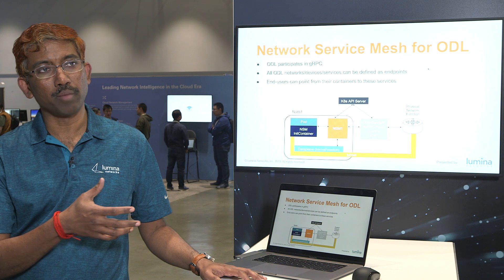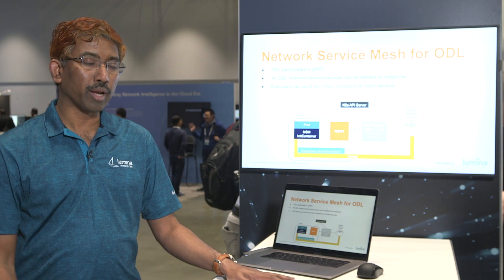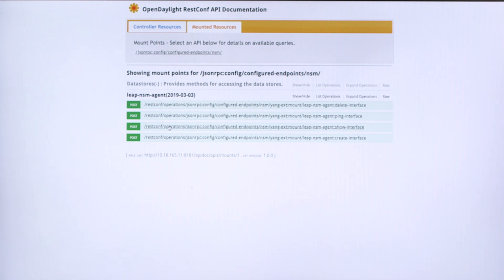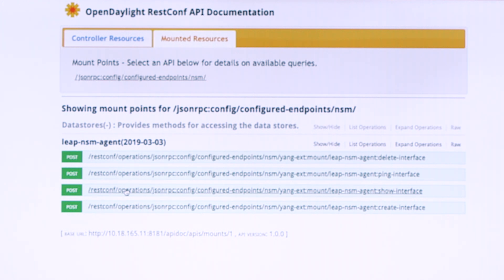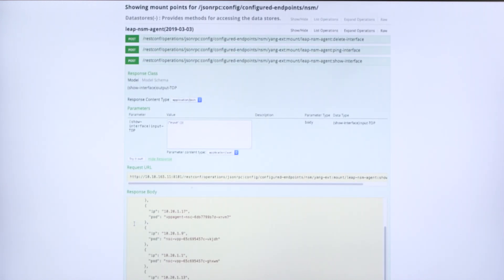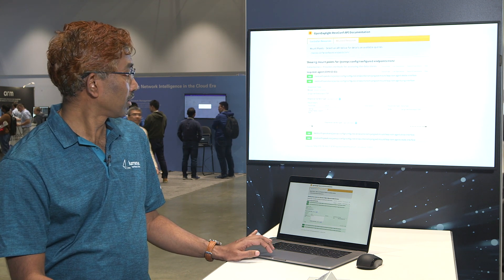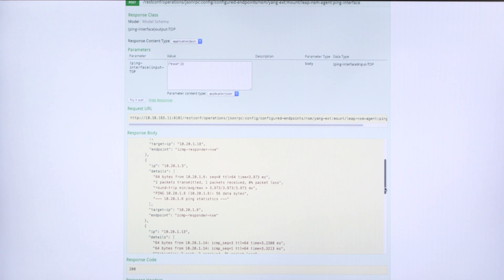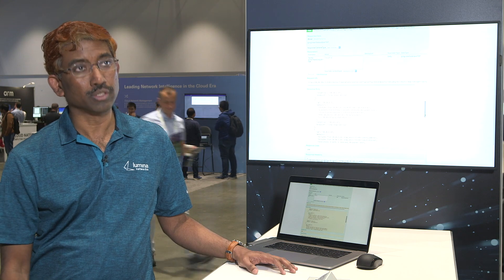Network Service Mesh, OpenDaylight & LEAP Integration Demo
Prem Gopannan, Director of Engineering for Lumina Networks, demonstrates one of the hottest new open source projects, Network Service Mesh and how it integrates with Lumina’s extension to OpenDaylight, LEAP. Together, the unified solution can seamlessly control physical, virtual and cloud-native network functions in a single platform. With extensibility and model-to-model capabilities, this solution support service delivery in heterogeneous environments. Review more details on how LEAP integrates with NSM to deliver this capabilities

Featuring
Prem Sankar Gopannan, Director of Engineering, Lumina Networks

Filmed at ONS North America 2019, San Jose, United States